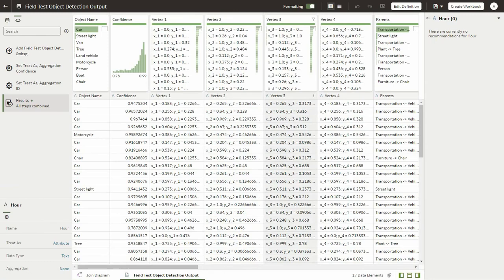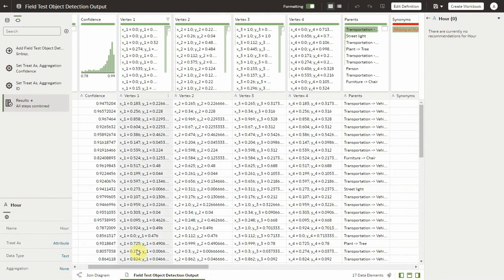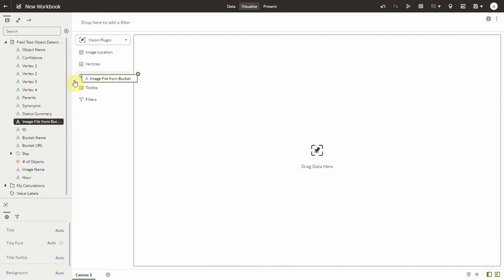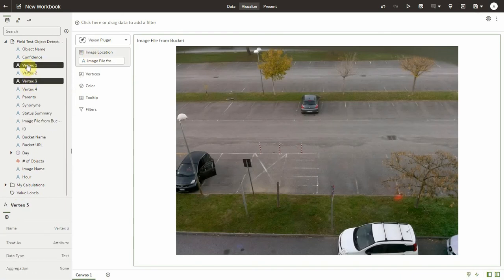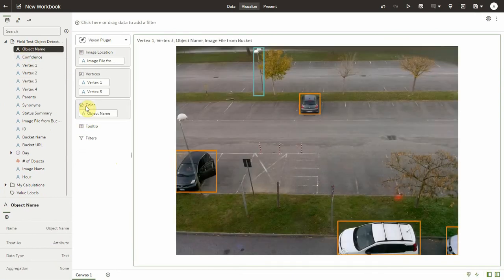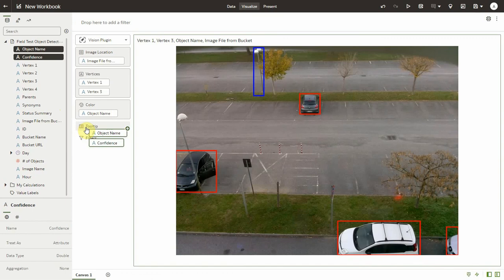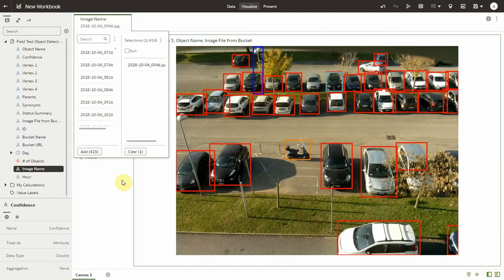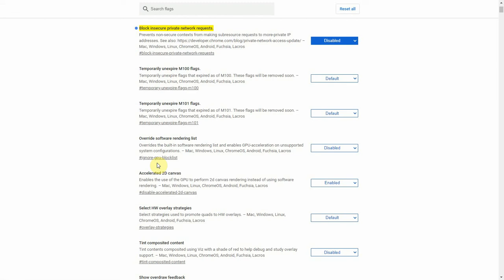Using Vision Image Viz Plugin in Oracle Analytics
This video shows how to leverage the custom viz plugin
'Vision Image' in Oracle Analytics to directly show images and recognized objects on any Oracle Analytics canvas. This capability was added to Oracle Analytics as part of the July 2022 update. A playlist of more of the new features coming with July 2022 update is available